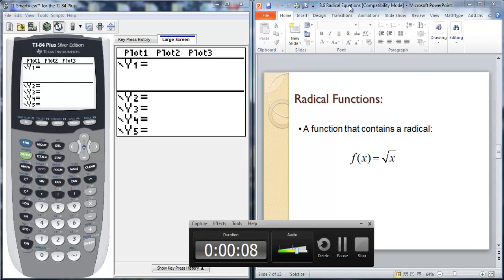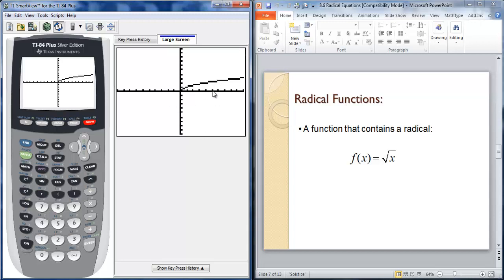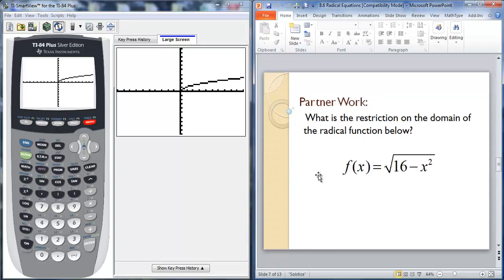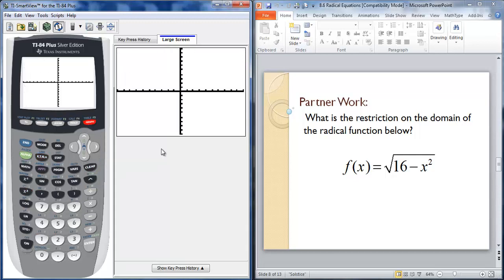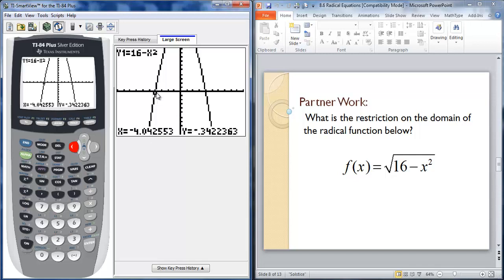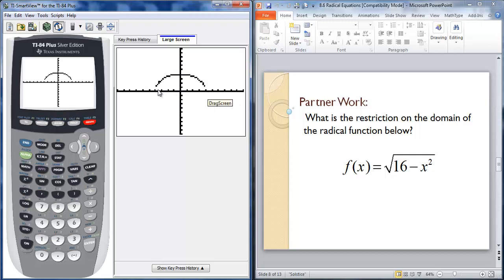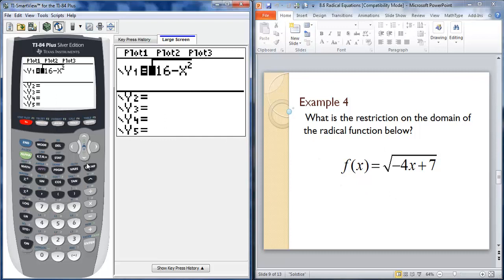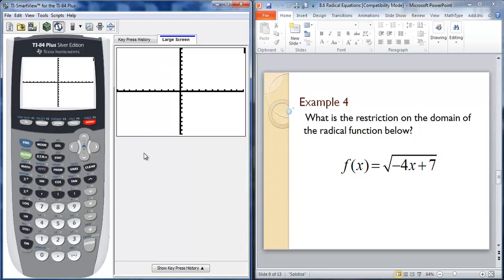Graphing Radical Functions with TI Graphing Calculator